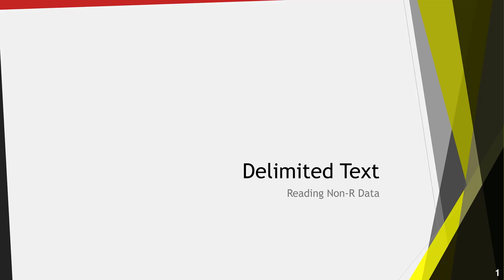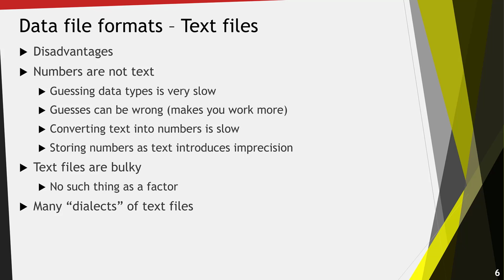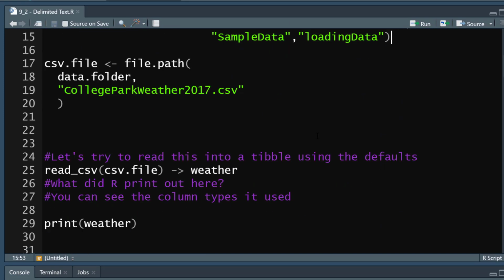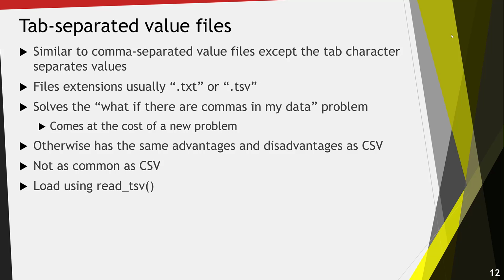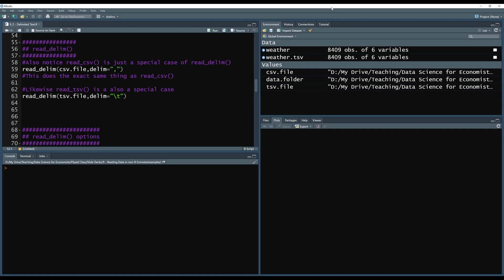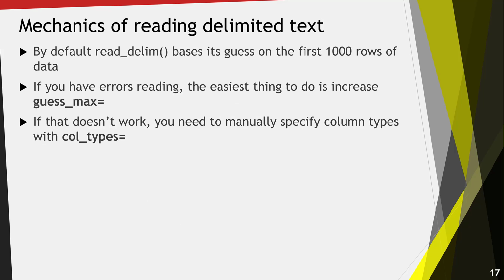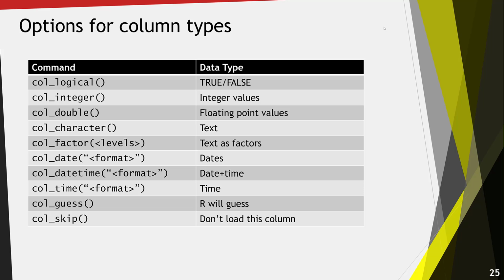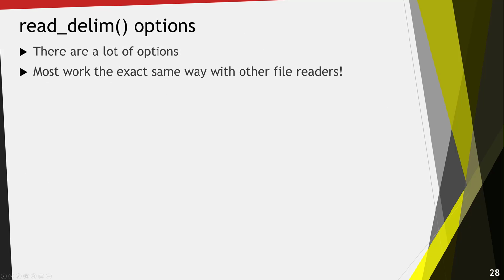09 02 Delimited Text